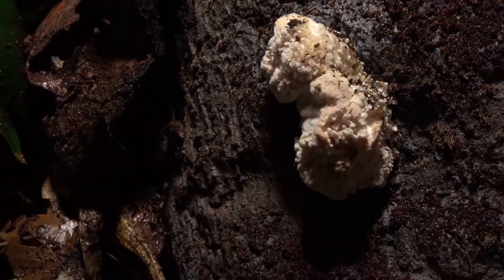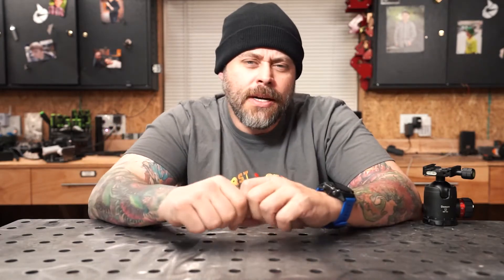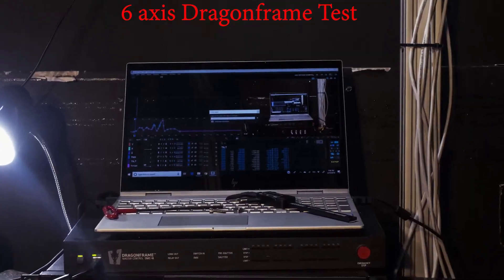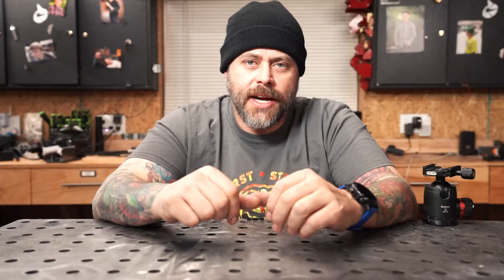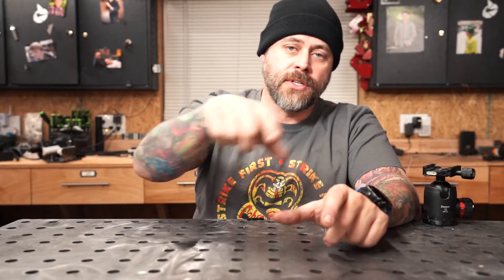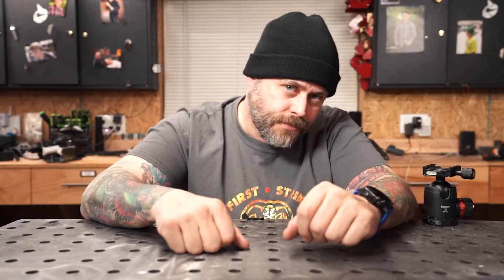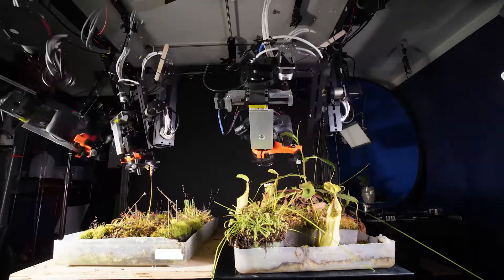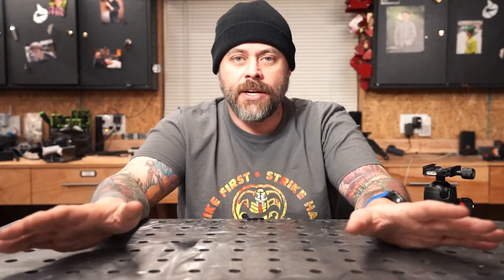Dragonframe Ep 1 What is it?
Introduction on Dragonframe for timelapse work

The card is not working for the link, so... here is the link for Carnivora Gardinium